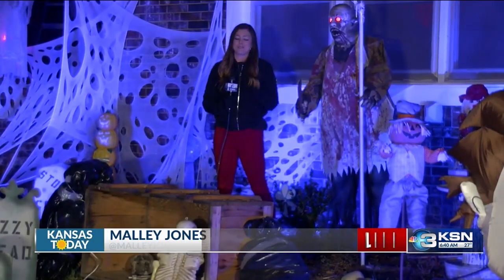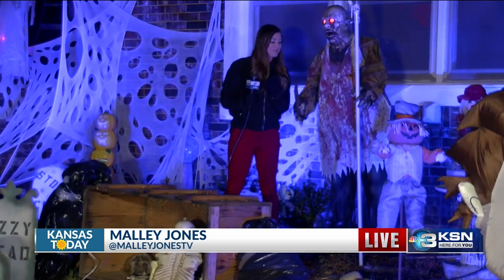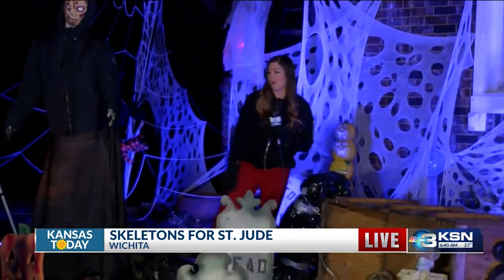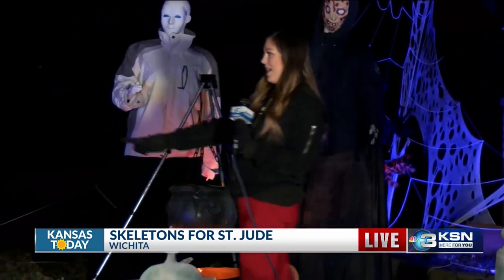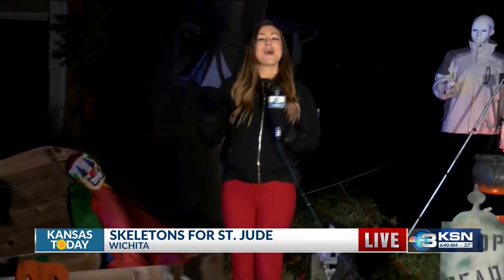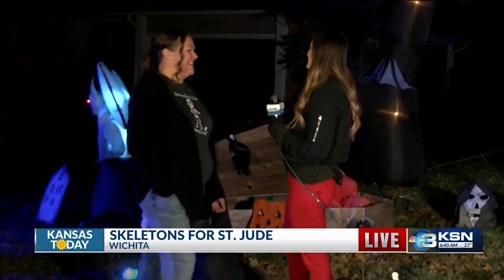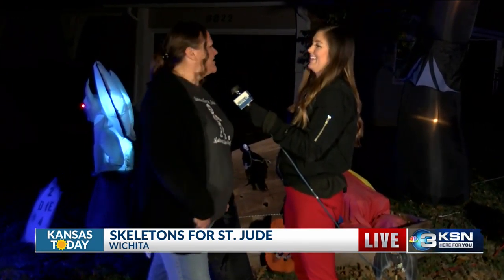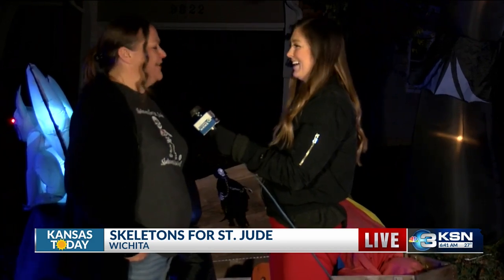Skeletons For St. Jude